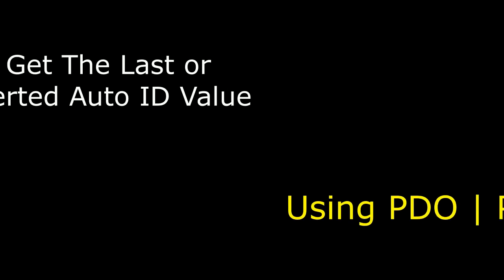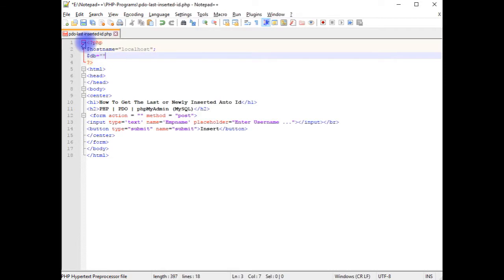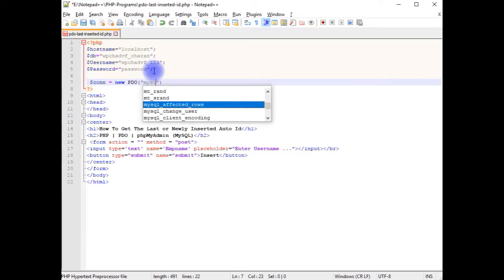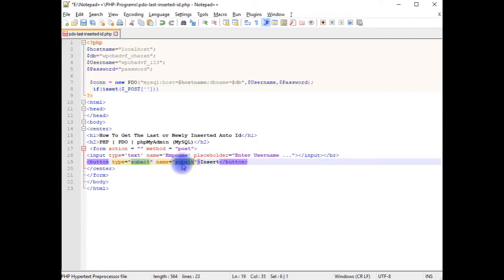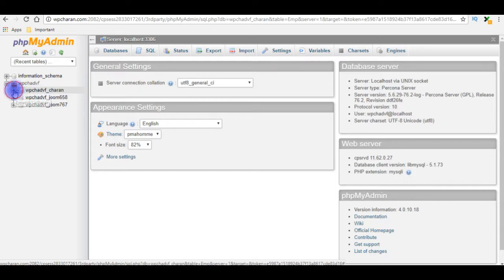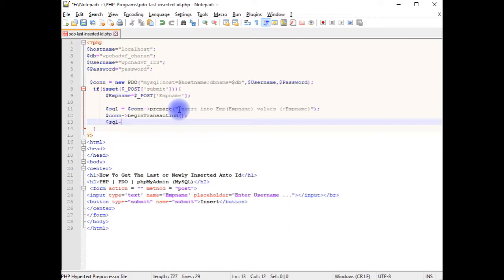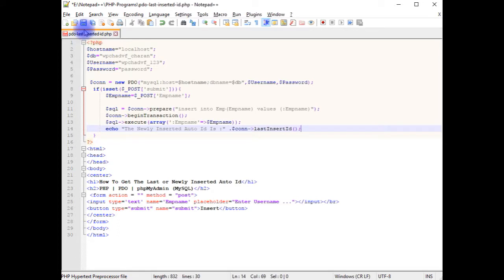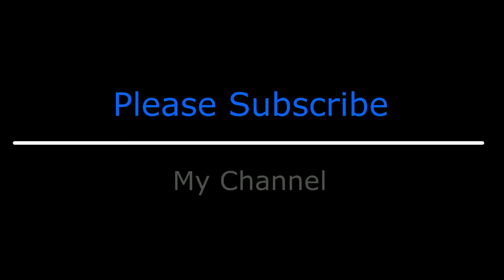PHP mysql phpmyadmin new last inserted row using pdo objects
To fetch the latest inserted row in MySQL using PHP's PDO objects, employ the lastInsertId() method after inserting data. This function retrieves the auto-generated ID of the last inserted record. Pair this with a SELECT query or fetch operation to retrieve the corresponding row. Utilize PHPMyAdmin for database management and queries.

connect php to mysql

To connect PHP to MySQL, use the "mysqli" or "PDO" extension. Start by establishing a connection using host, username, password, and database details. Use "mysqli_connect()" or "new PDO()" functions. Perform queries with "mysqli_query()" or "execute()". Remember to handle errors using "mysqli_error()" or "PDOException". Close connections with "mysqli_close()" or "nullify PDO object". This integration allows PHP to interact with MySQL databases, enabling dynamic and data-driven web applications.

PHP Video Tutorial on getting the last inserted newly auto generate column id, when inserting new record in phpmyadmin (mysql) database